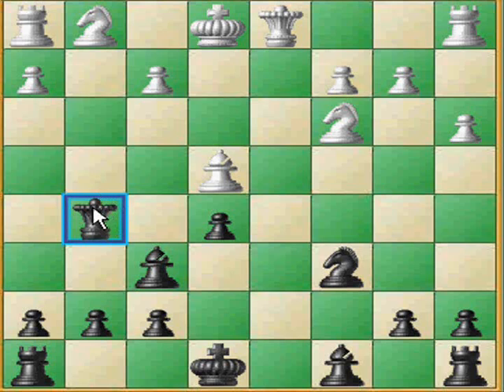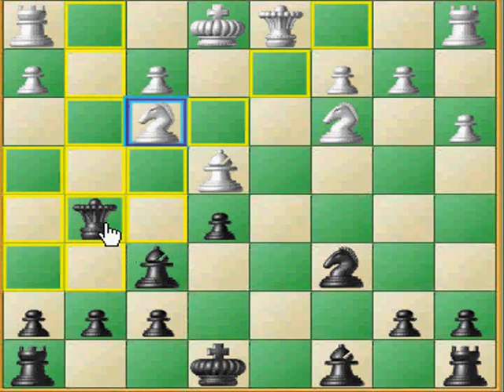Final chess trial game --- description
Yo.  Not too much different from the first, this one was narrated after the fact, which is 50% better than not at all but 50% worse than during the time of.

But I already played it so I figured why not, the game itself isn't nearly as FAIL as the 1st one, that was just ugly on both accounts.  This one ain't pretty, but less ugly.

BY THE WAY: IF YOU SEE MOVES I SHOULD HAVE DONE/SHOULD HAVE LOOKED OUT FOR, PLZ HALP KTHXBBQ.  I don't claim to be a great chess player, even in my "prime" I wasn't great by any means (~900-1300 ELO, only played 1 ranked tournament so I'm not sure lol)
So I can benefit a lot from you guys, your opinions or comments on moves and situations.  It also helps drastically to know WHY, not just "move knight to d4 lulz" Especially since I'm on Blacks view most of the time and D4 could be two different locations, since not everyone is going to go by the "true" square name (thus--whites side)
AS FOR POKEMON/WIFI:
The guy should be here tomorrow afternoon, so hopefully everything works itself out then. If not, I have a couple tech buddies who have ideas of their own as well, and ways around the router, etc etc. so THEORETICALLY, I should be ready to go during the week---and I'll get on those games I owe people. (BTW if you're one of those people, and yes I'll know if you're NOT so don't think you can be sneaky) then message me as well. I'll recognize your names in a heartbeat but I've only got access to a couple of you in order to talk. So, ya.

Go go Olympics?

Heh, ya know. my last two girlfriends...one broke up with me on Valentines day, and my darling other crushed me on Sweetest day. I hate these stupid holidays.